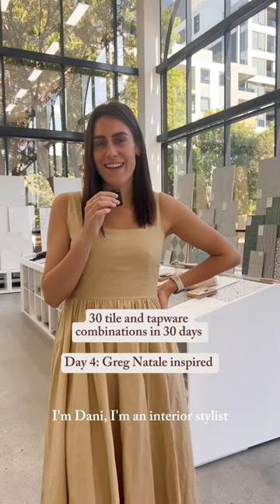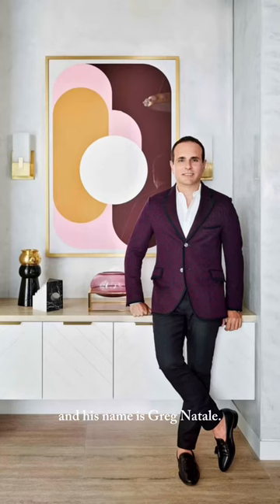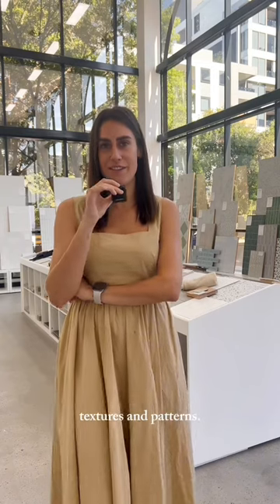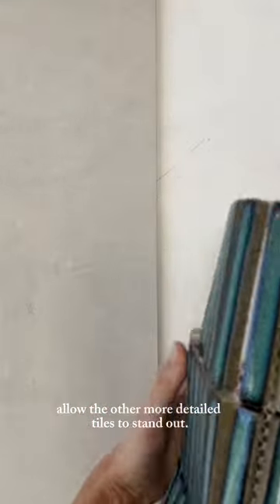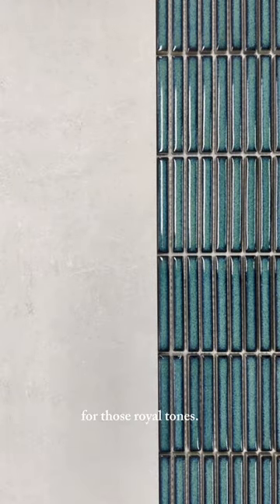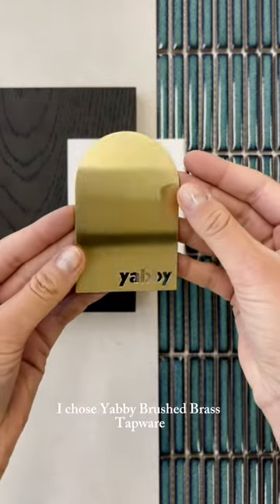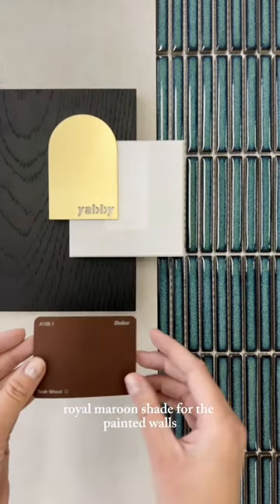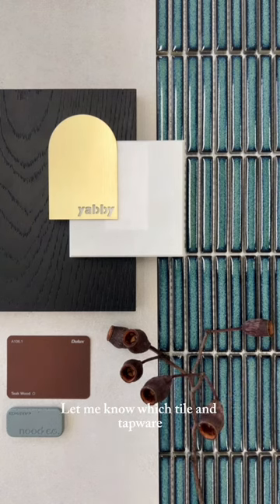Day 4: Greg Natale inspired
It’s day 4 of ‘30 days of tile and tapware combinations’ and today, I’m inspired by all things Greg Natale 🏠